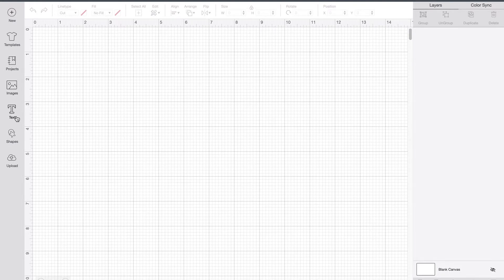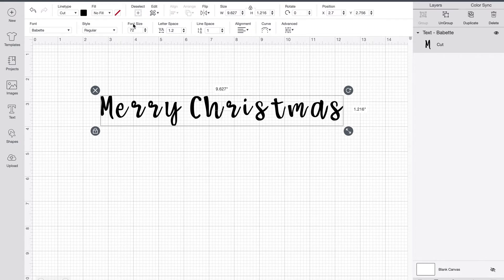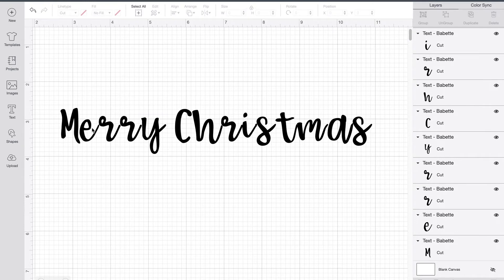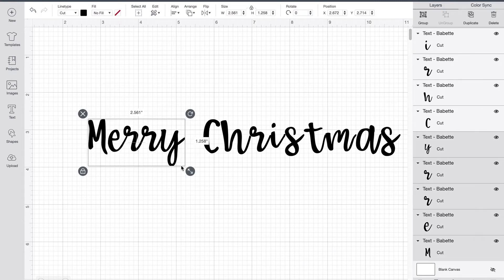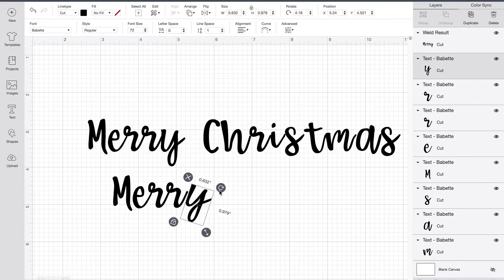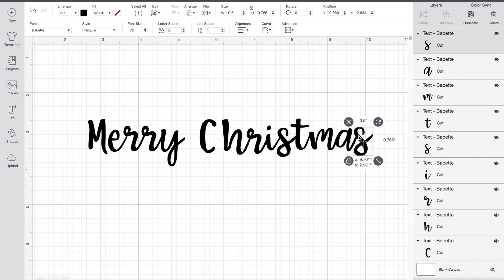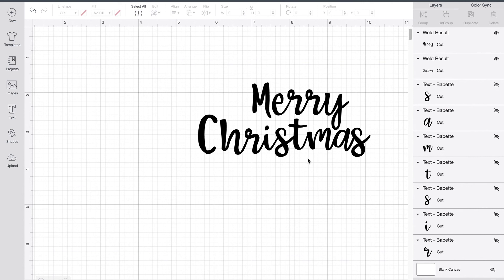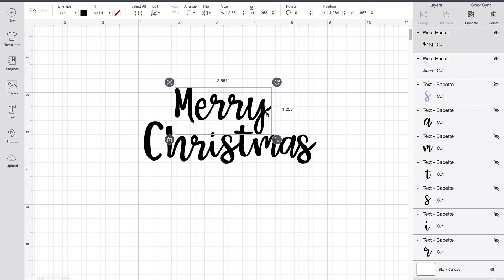How to use Script Fonts in Cricut Design Space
Using script fonts in Design Space is different than using script fonts in other programs.
We know it can be frustrating because it's so different than other programs but we're here to help.
After watching this video you'll know exactly how to use script fonts in Design Space to get the perfect image you're looking for.
This process is the same for any Cricut machine using Design Space including Maker, Explore Air 2, Explore Air, Explore, Explore One, and Cricut Joy.
Don't have a Cricut machine yet?